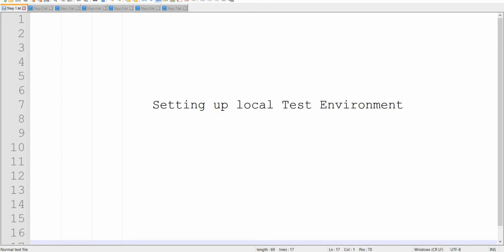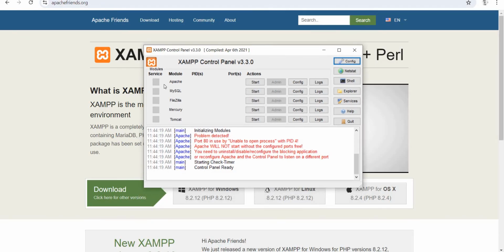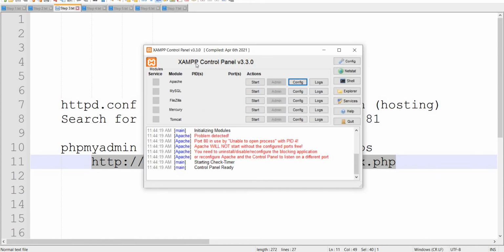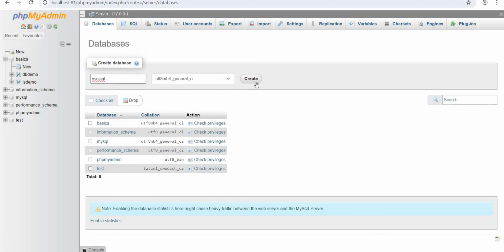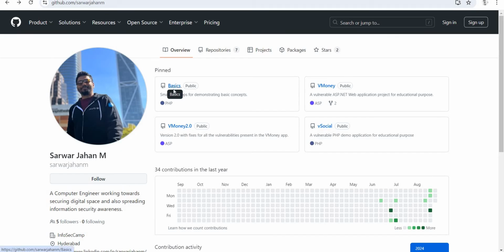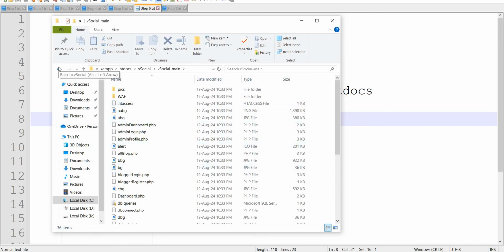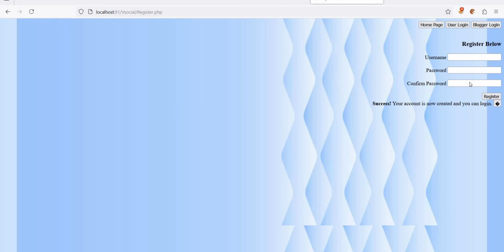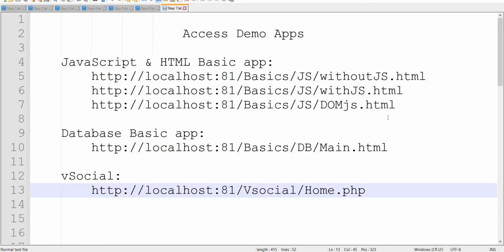2. Application Security: Local Test Environment Setup - XAMPP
Step 2: Configure XAMPP (httpd.conf - Apache server configuration)
      Search for Listen 80 and change port to 81
Step 3: phpmyadmin - Database setup for Demo apps
            b. Create database basics and execute following queries
CREATE TABLE jsdemo(fname VARCHAR(30),lname VARCHAR(30),address VARCHAR(250),phone VARCHAR(10));
CREATE TABLE dbdemo(fname VARCHAR(30),lname VARCHAR(30),address VARCHAR(250),phone VARCHAR(10));
              c. Create database vsocial and execute following queries
   CREATE TABLE users(username VARCHAR(30),password VARCHAR(25),fname VARCHAR(30),lname VARCHAR(30),address VARCHAR(250),pic VARCHAR(250));
   CREATE TABLE admins(username VARCHAR(30),password VARCHAR(25),role CHAR(1),fname VARCHAR(30),lname VARCHAR(30),address VARCHAR(250),pic VARCHAR(250));
   CREATE TABLE bloggers(username VARCHAR(30),password VARCHAR(25),fname VARCHAR(30),lname VARCHAR(30),address VARCHAR(250),pic VARCHAR(250));
   CREATE TABLE blogs(author VARCHAR(30),title VARCHAR(250),body VARCHAR(1500));
   CREATE TABLE messages(username VARCHAR(30),message VARCHAR(500),sender VARCHAR(30));
   CREATE TABLE logs(url VARCHAR(200),timestamp VARCHAR(50),description VARCHAR(2000));
   INSERT INTO `admins`(`username`, `password`, `role`) VALUES('admin','admin','A');
   INSERT INTO `admins`(`username`, `password`, `role`) VALUES('Steve','steve','A');
   INSERT INTO `admins`(`username`, `password`, `role`) VALUES('Bob','bob','A');
   INSERT INTO `admins`(`username`, `password`, `role`) VALUES('Super','super','S');

Step 5: Put Demo apps in XAMPP-htdocs
     C:\xampp\htdocs\
Step 6: Access Demo Apps using Browser
 JavaScript & HTML Basic app: